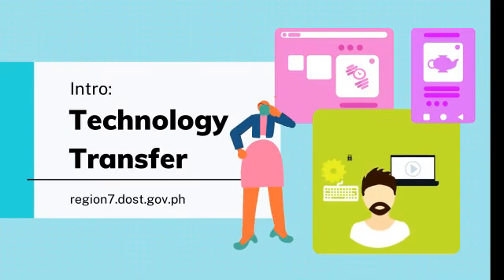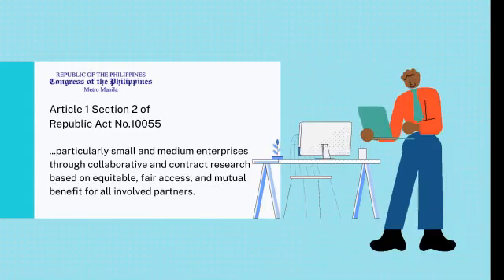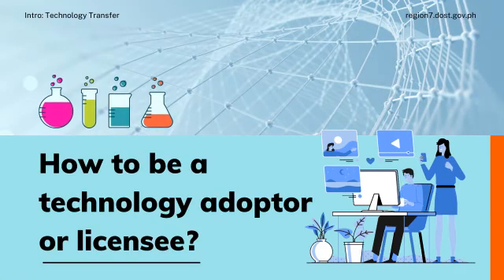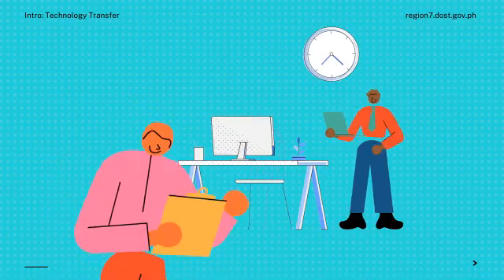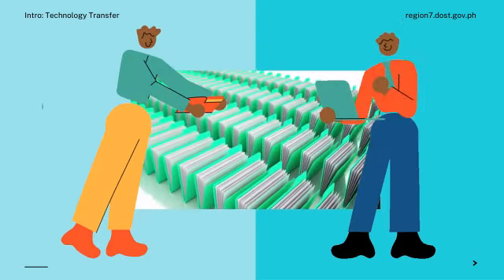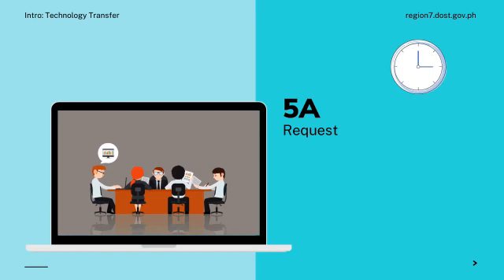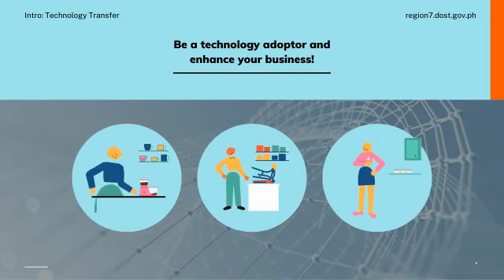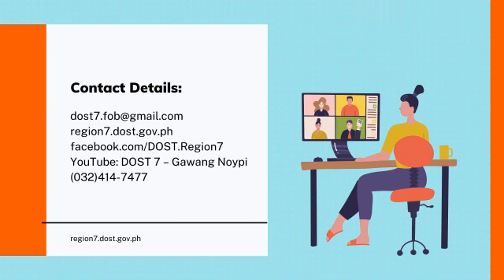Technology Transfer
To promote the transfer of technologies especially through the Fairness Opinion Board (FOB) evaluation, the DOST VII has created an infomercial to encourage potential adoptors to invest in technologies that would improve their enterprise. Part of the video is the process of the issuance of Fairness Opinion Report which is conducted to provide the licensee and the licensor an assessment whether their transaction is reasonable or fair to both parties or not.